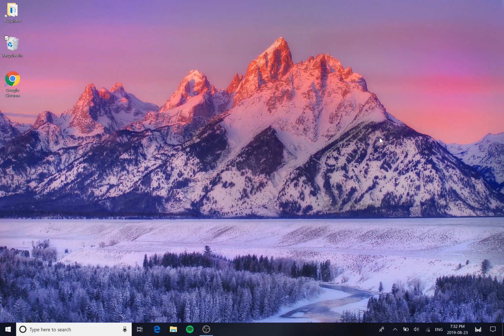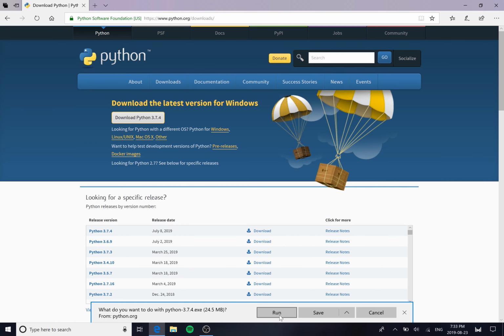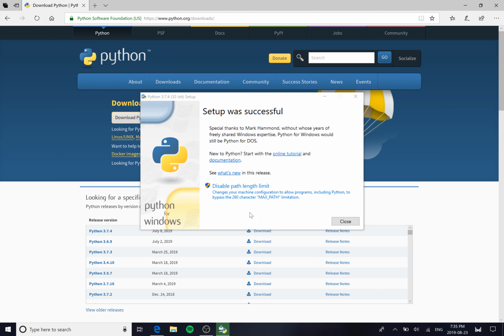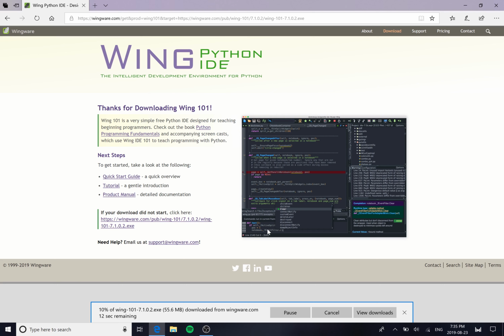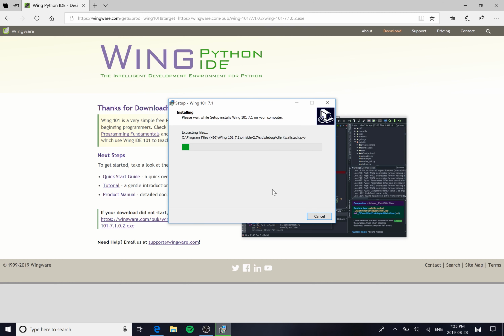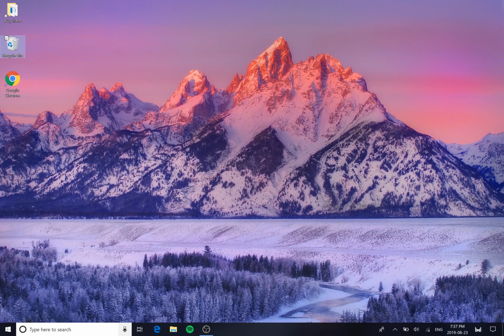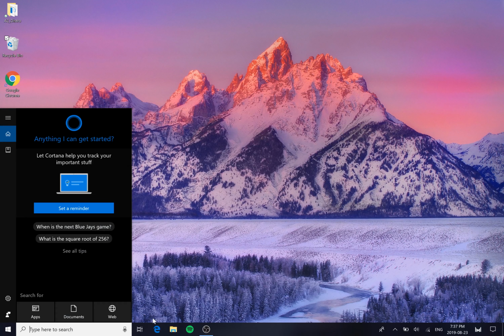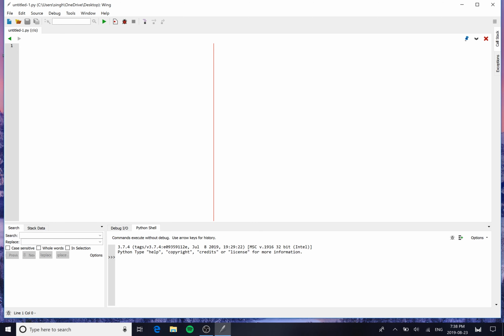PYTHON FOR ABSOLUTE BEGINNERS #1 | Downloading Python and Setting up